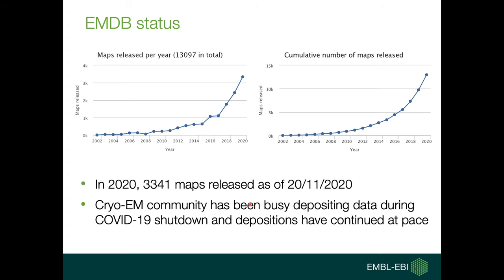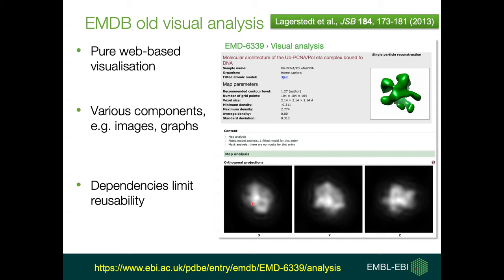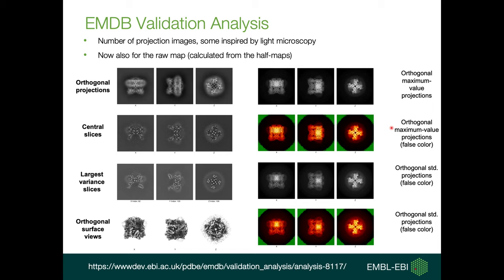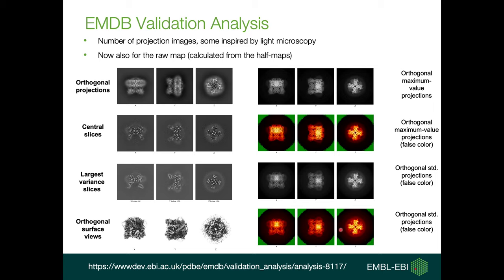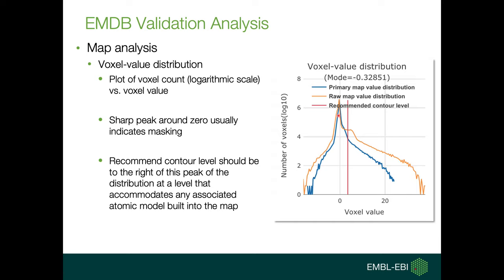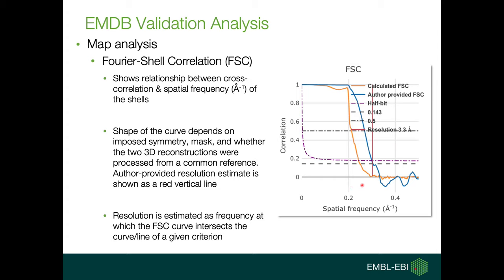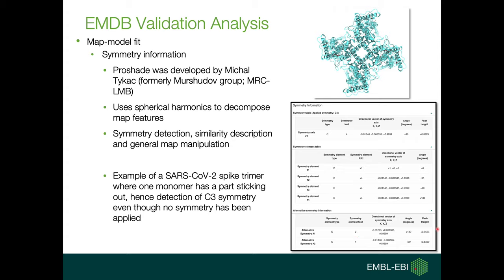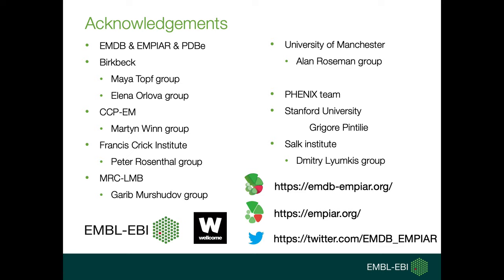EM Validation Analysis at EMDB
Presenter: Zhe Wang

Date: 20/11/2020

Conference: CCP-EM Cryo-EM Validation in the Age of SARS-CoV-2: Methods, Tools and Applications

The three tiers of validation:

1) Validation Analysis pages:
- New validation metrics incorporated here first.
- Specialists can assess metrics based on inspection of results for structures they are familiar with.
- Archive-wide analyses become possible to assess the behaviour, utility, limitations, etc. of these metrics.

2) Validation tabs on entry pages
- Successful metrics added to EMDB entry pages after extensive internal/external testing
- Allows the entire community to gain wider experience with them

3) wwPDB validation reports
Following community consensus and discussion with wwPDB partners about usefulness, robustness etc. of new metrics, they can be added to wwPDB validation software pipeline, servers and reports